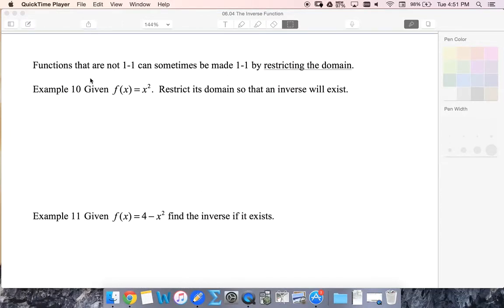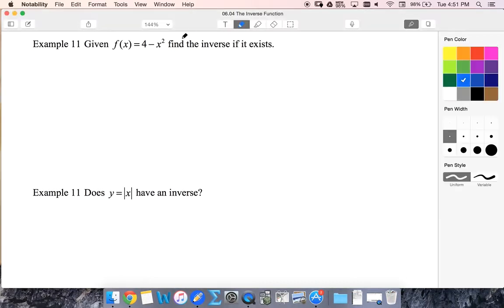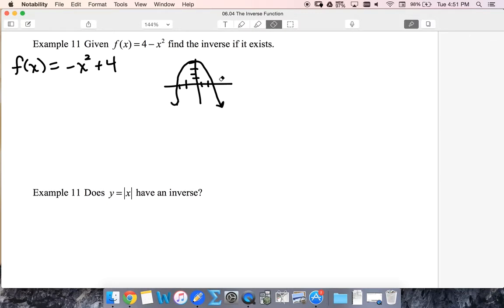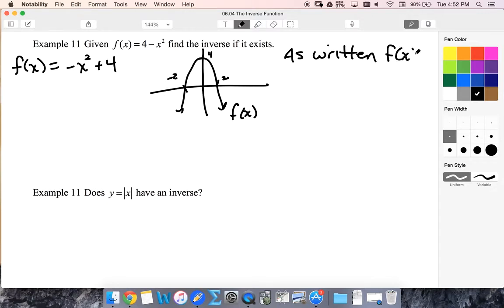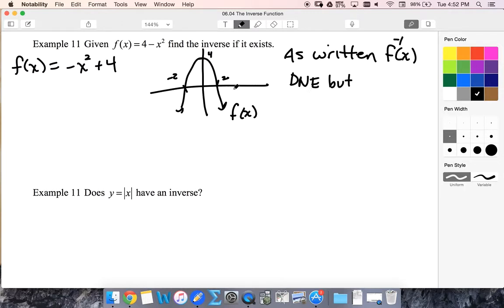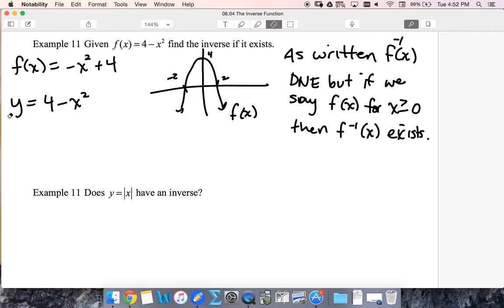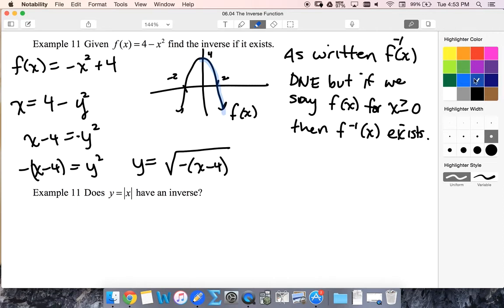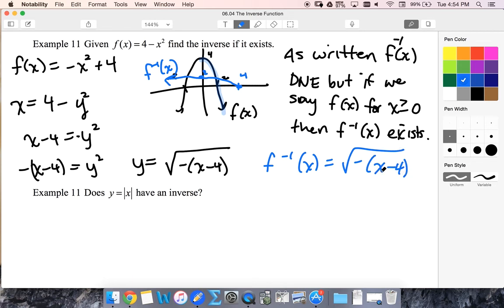01.07 Ex 11 (1) - Finding inverse by restricting domain